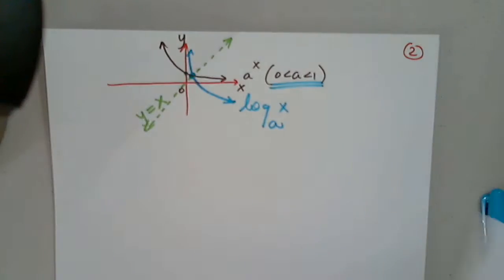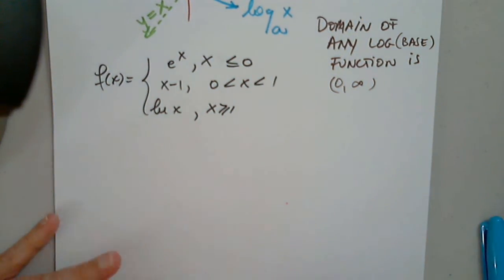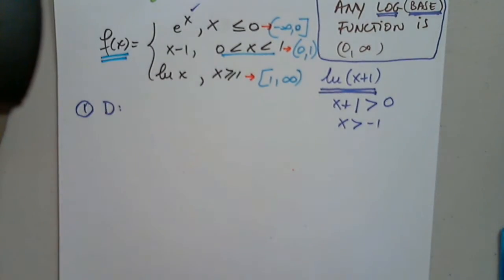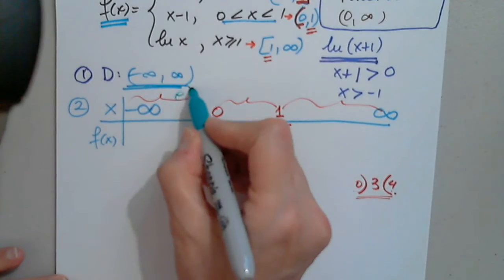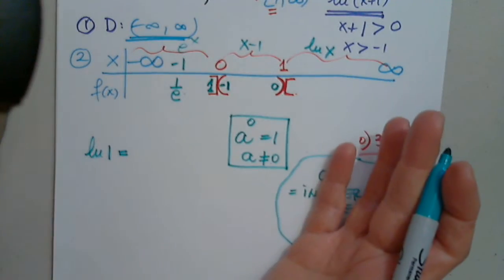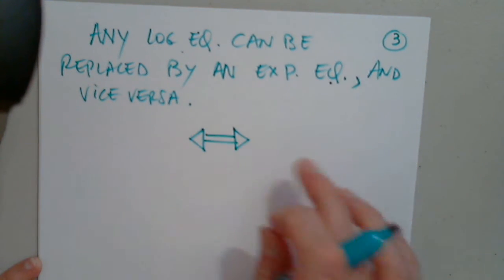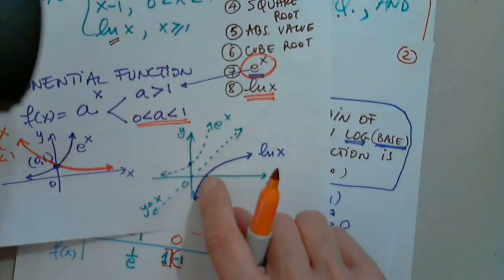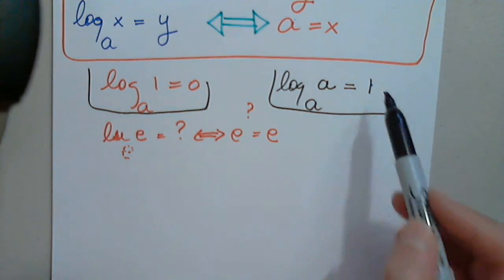MAT 191 SECTIONS 2.2 AND 2.3 PART 2 SEPTEMBER 8